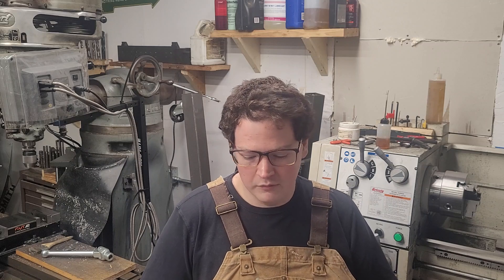A brief introduction to Precision Measurement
Metrology is the art and science of precision measurement.  In this video, I attempt to cover some basic concepts and give an overview of what tolerances are as well as why they matter. This is a particular area of interest for me, but certainly an area with a lot left to learn. Tolerances and an understanding of hot to measure them can be quite difficult to wrap your head around.

The pictured micrometer is just one example of a tool used to measure parts accurately to within one thousandth of an inch.